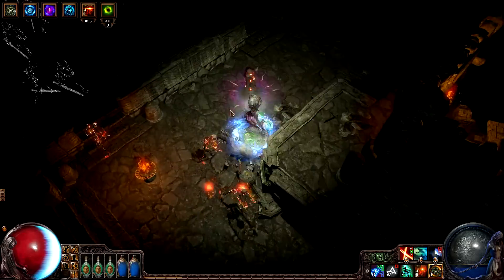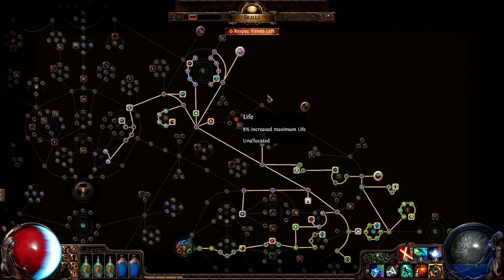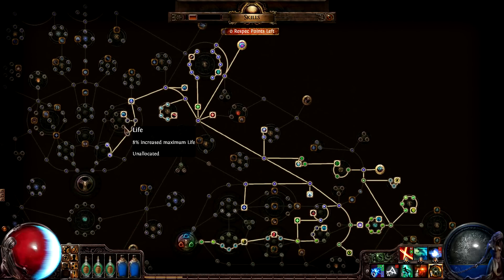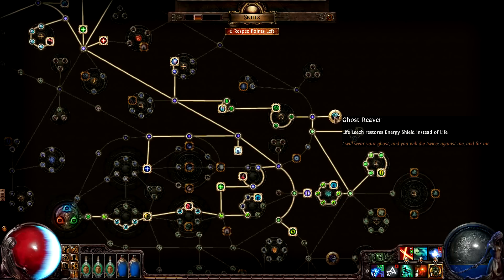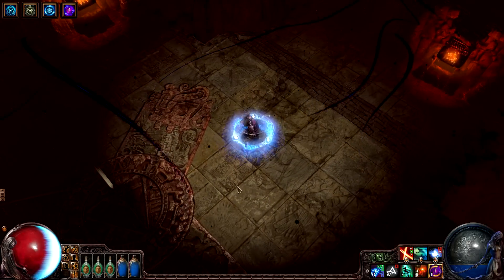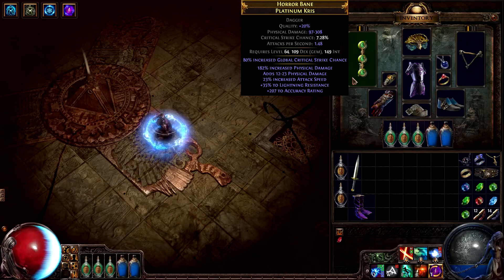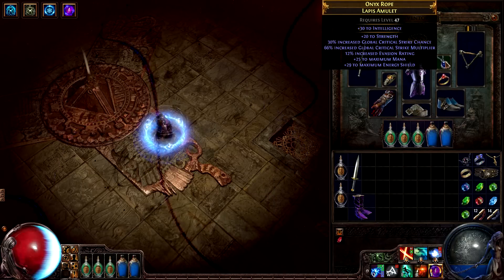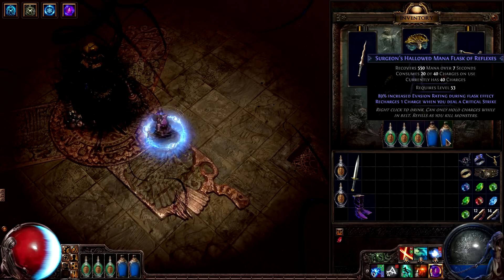Path of Exile "Build of the Week" Video Series, Episode Fourteen